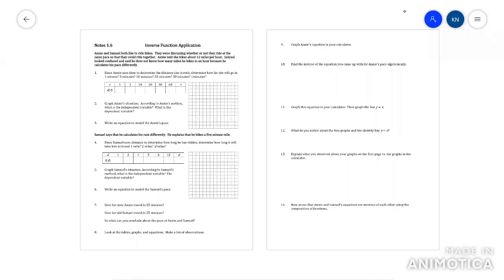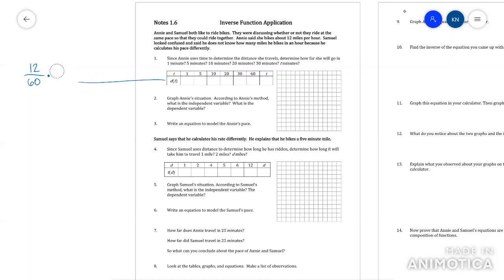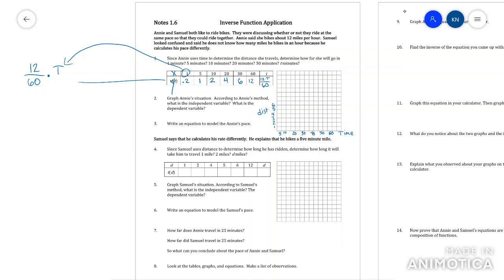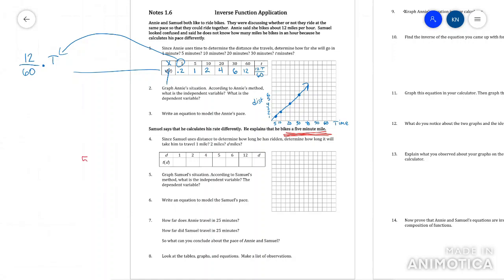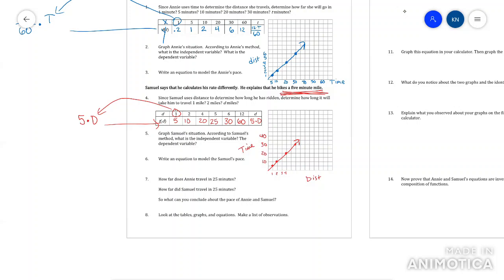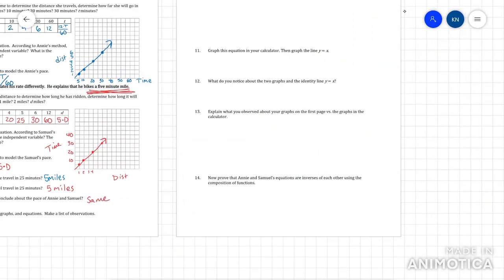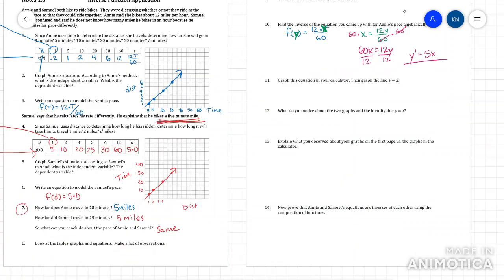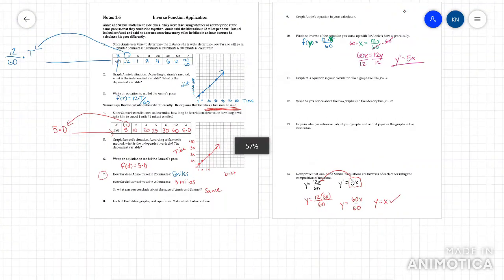Algebra 2 Application of Inverse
Inverse word problem.